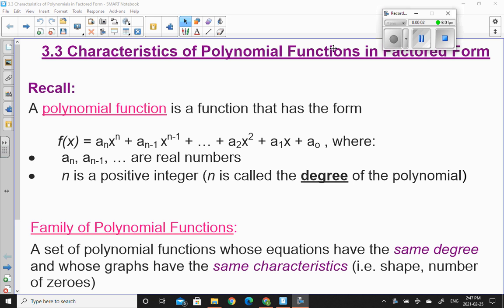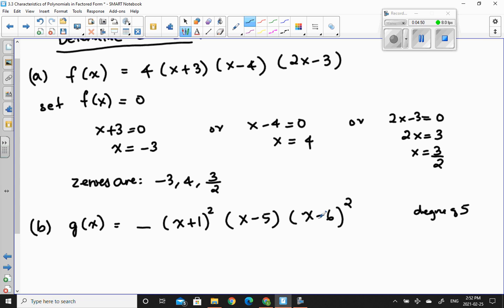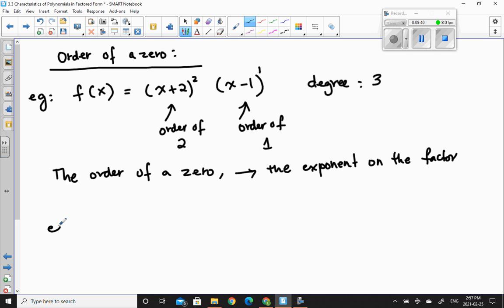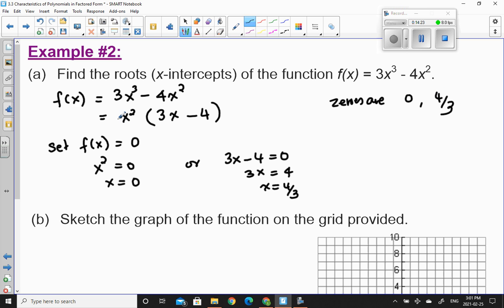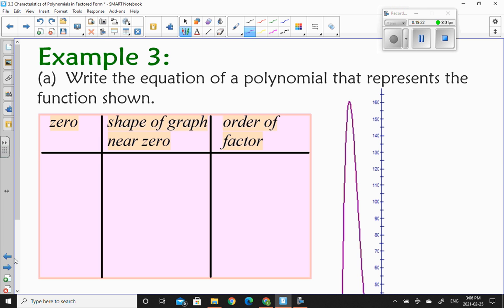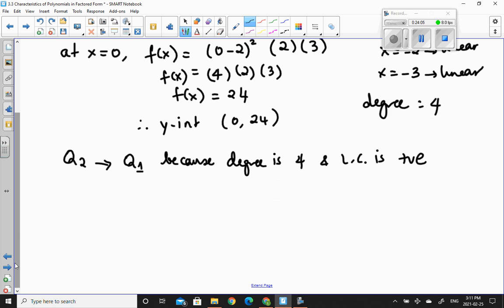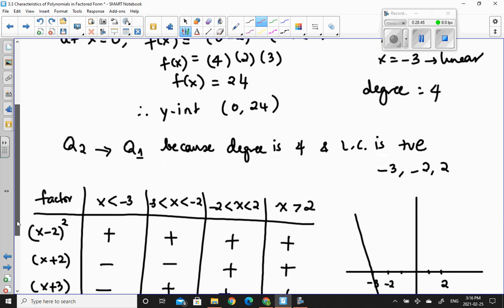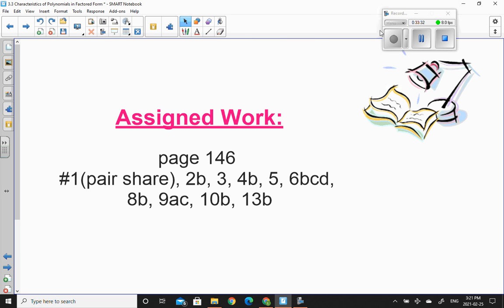3.3_Characteristics of Polynomial Functions in Factored form